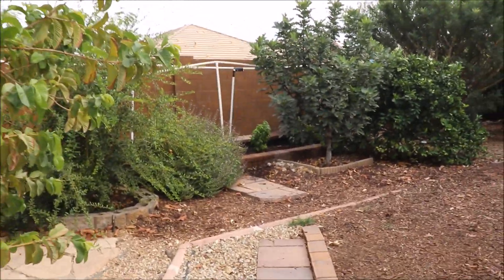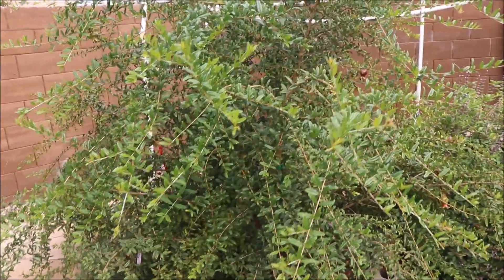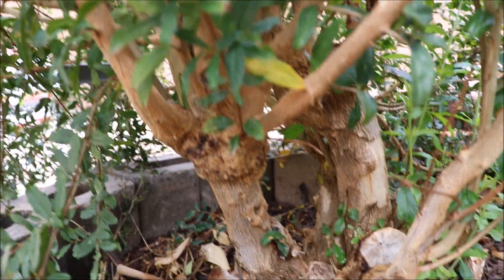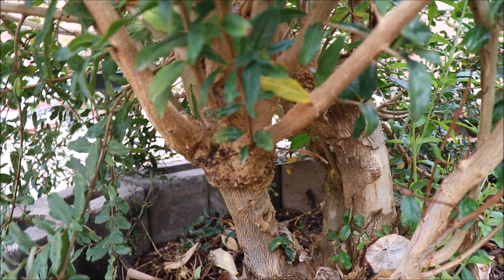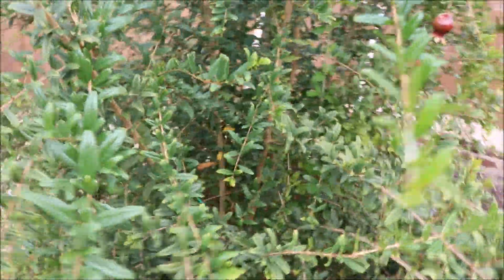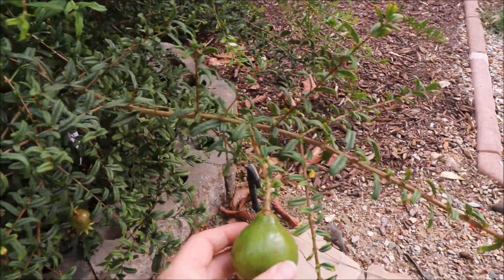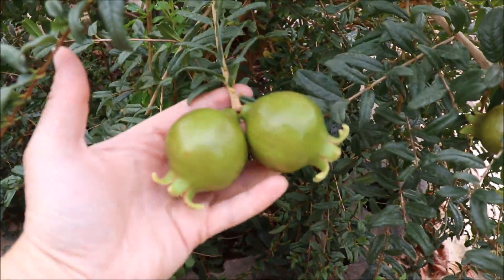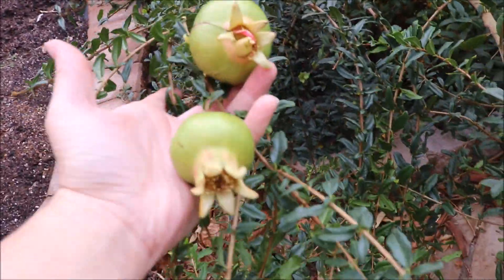Graft Update - 7 in 1 Pomegranate!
Grafted Azadi, Gissarskii Rozovyi, Granada, Medavyi Vasha, Sirenevyi, Desertnyi onto Wonderful rootstock about 7 months ago in Spring. Let's see how they are doing.